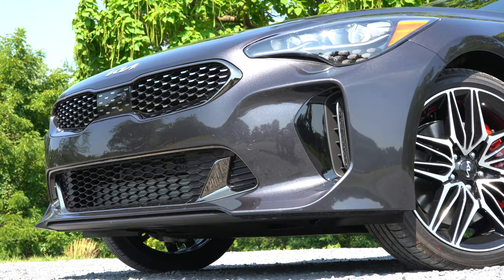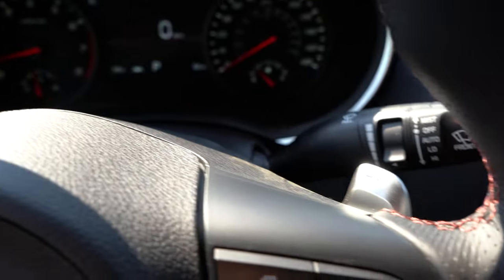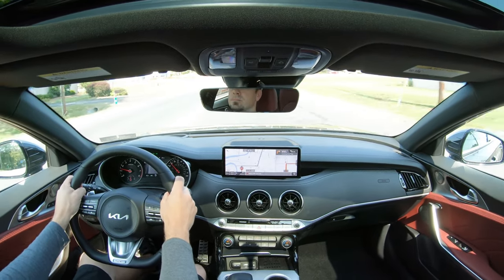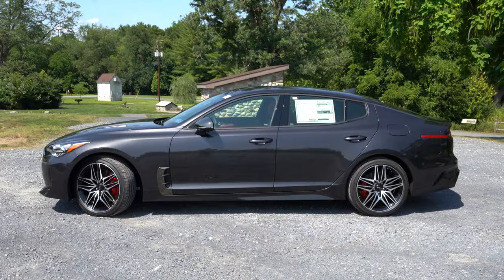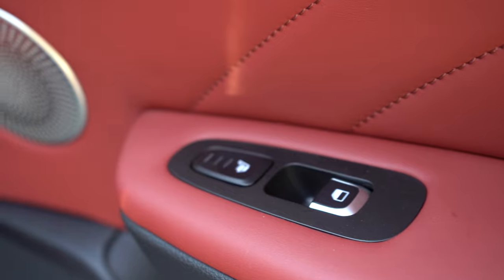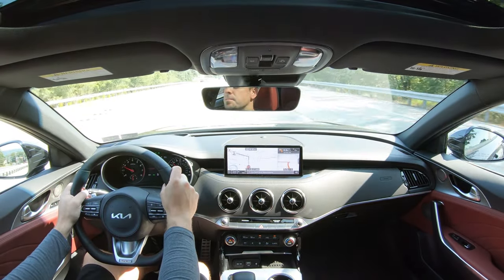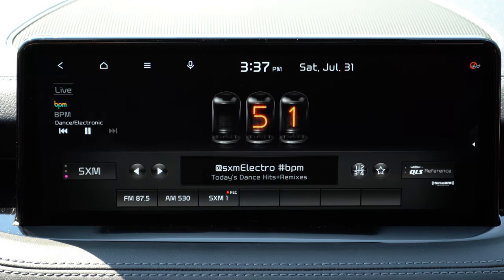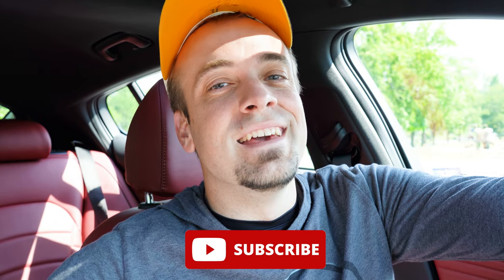2022 Kia Stinger GT Review | Power & Practicality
In this video I'll go for a test drive & completely review the NEW 2022 Kia Stinger GT! I'll test out acceleration, braking, steering feel, cargo space, rear legroom, sound system, exhaust clip & much more!

Big thanks to Fred Beans Kia in Mechanicsburg, PA for allowing me to check out the NEW 2022 Kia Stinger GT! For more information on their inventory please feel free to visit their website below.